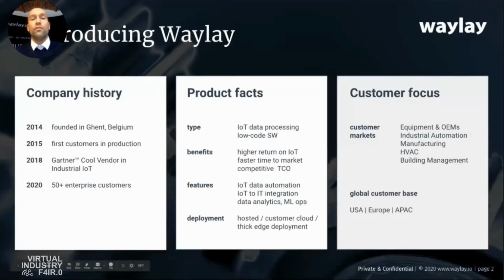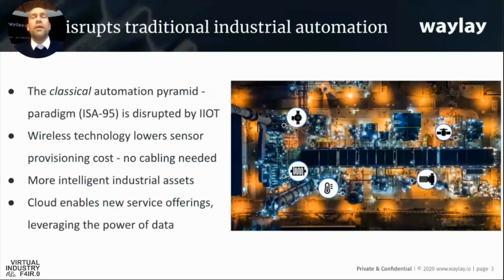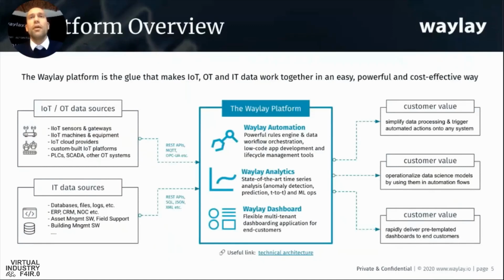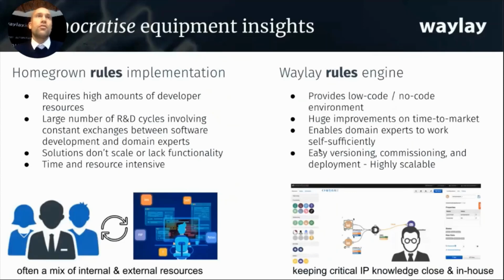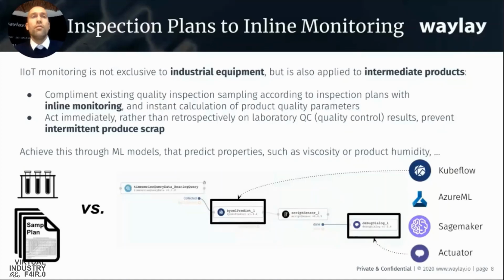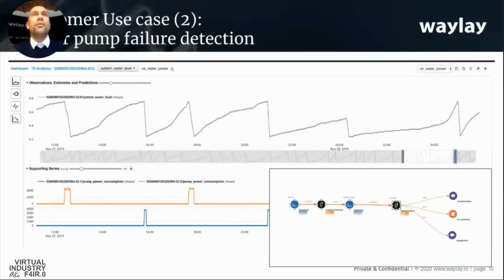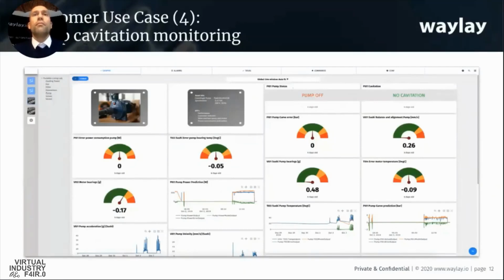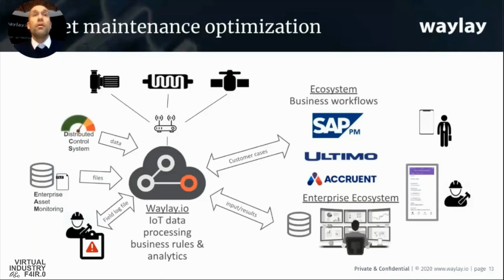Getting the most out of your Industrial Assets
Learn how Waylay can help you to getting the most of your industrial assets, by putting your assets into better operational use.